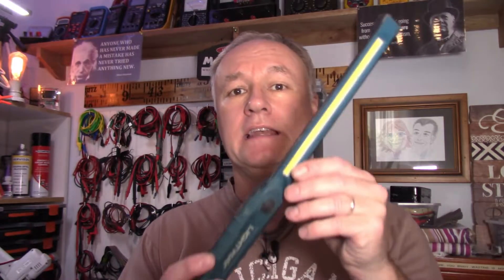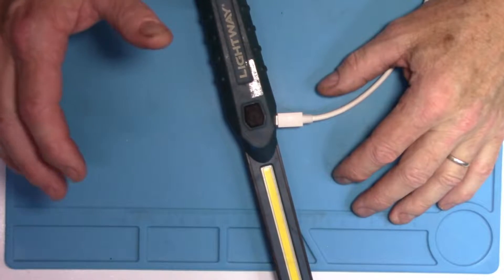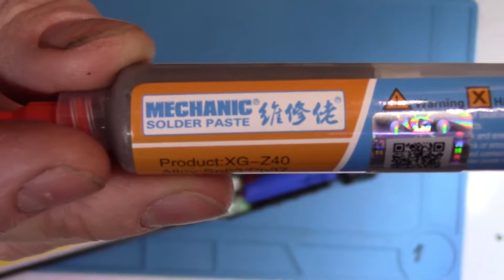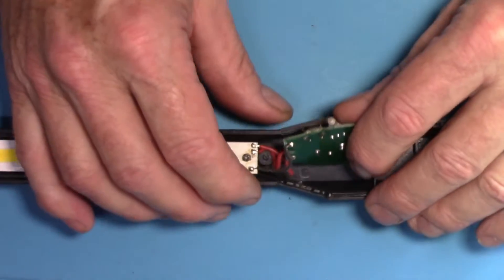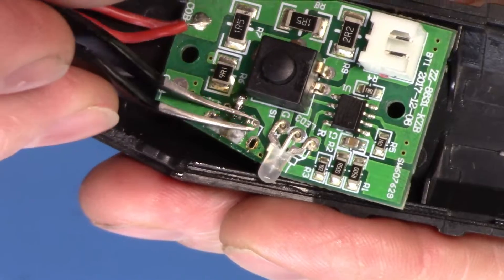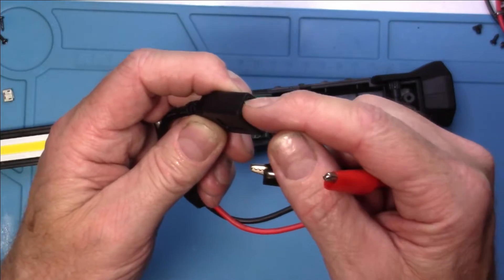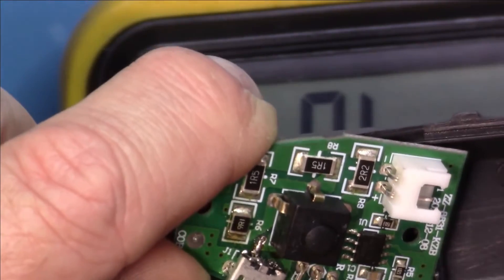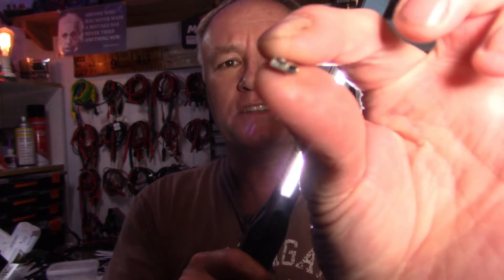LED Light Charge Port Replacement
There can be many reasons for electronic components to fail. In this case it was a simple charging port that had lost its tension over the years. As simple diagnosis, but the replacement proved to be a bit of a challenge.